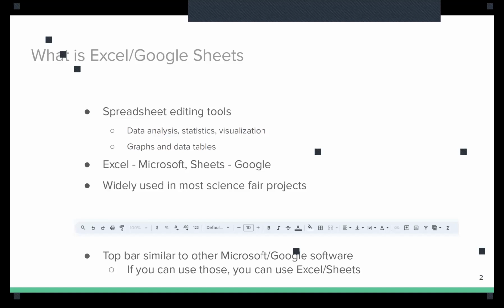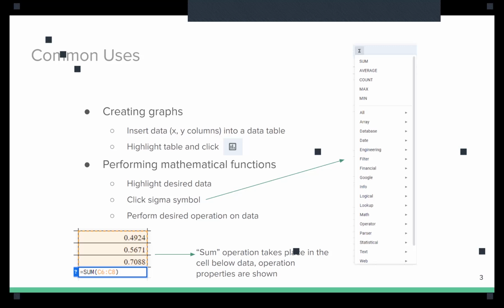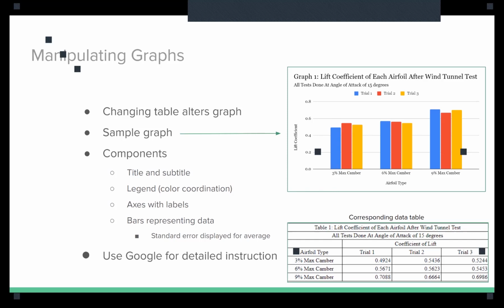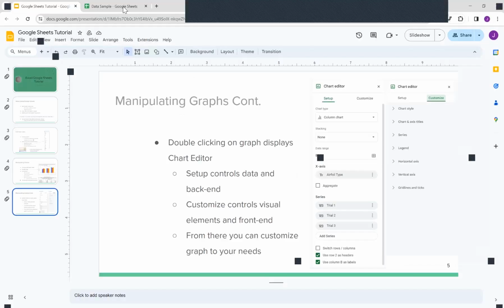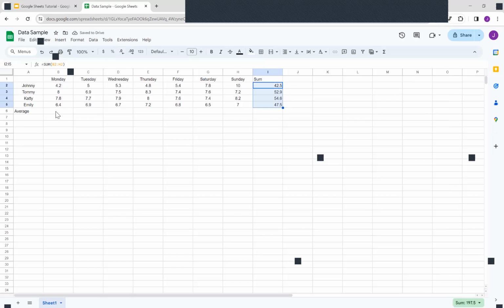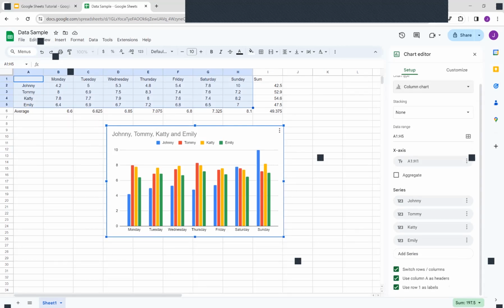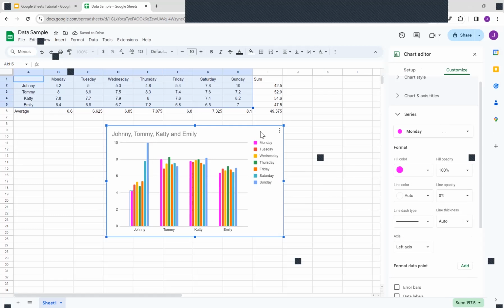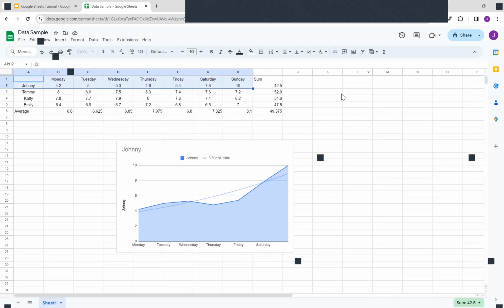Excel and Google Sheets